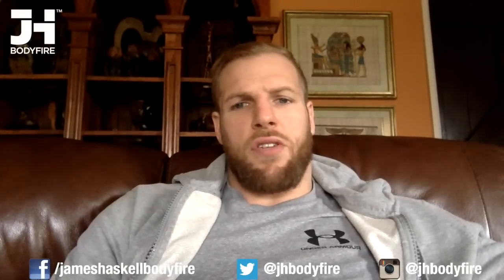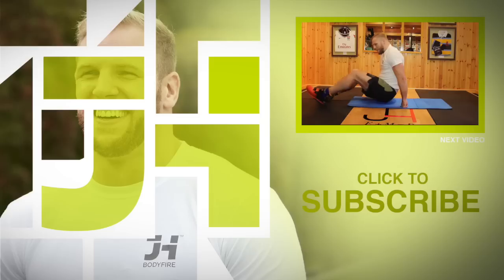James Haskell answers YOUR questions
In this video, James answers user submitted questions regarding fitness, rugby and diet!